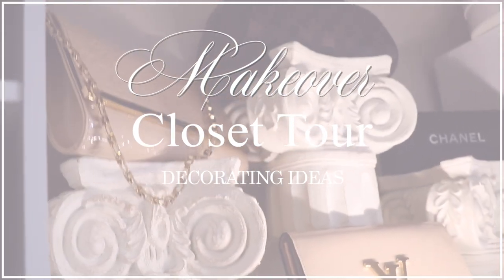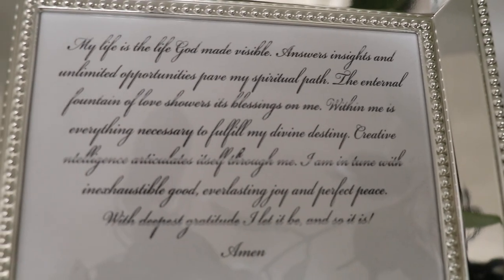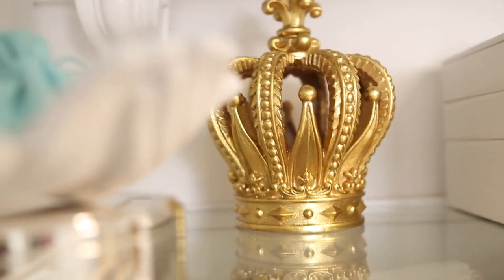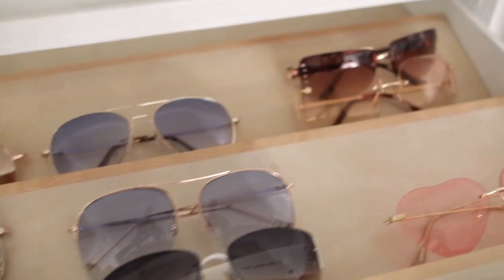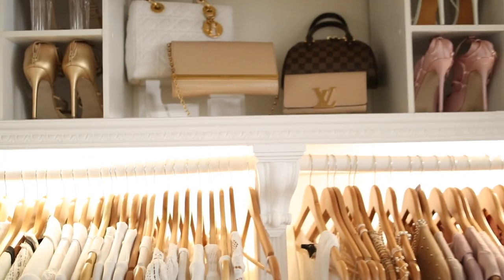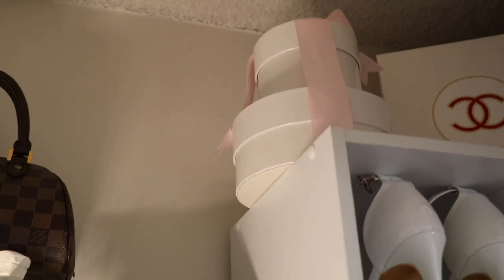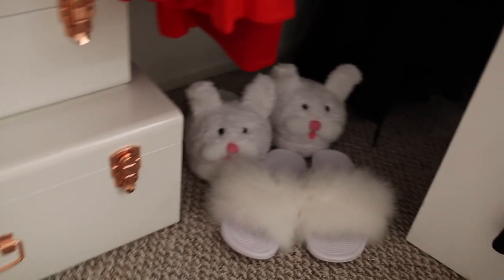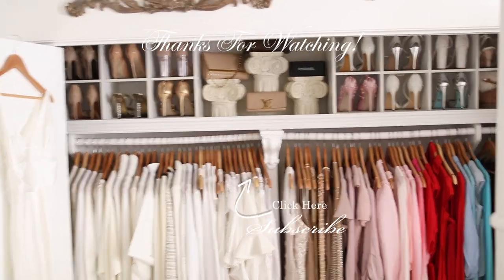Closet Decorating Ideas Organizing A Small Closet Makeover DIY Wardrobe Decorating Ideas Tour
Welcome to my small closet tour! I'm sharing with you my small closet decorating ideas and how my small closet organization ideas are sure to make you want to organize your own wardrobe! Closet decorating ideas for organizing a small closet with easy affordable closet storage ideas. Learn how to decorate your closet, watch my small closet organization ideas video. DIY closet organization ideas.Closet lighting ideas & organize closet by color. Vintage French Closet Decorations. Easy closet makeover tips So if you're looking for a wardrobe tour that has some easy DIY closet ideas this is the wardrobe organizatioon video for you. See my closet makeover as well as my wardrobe makeover video to help you build your own dream closet.  In order for me to create this glam closet tour I had to organize my closet. Decutter your closet first.which is the best closet organization system.  I renovated and built my own DIY ikea pax system. I'm truly happy with my french style closet design and wardrobe design. You should check out my closet hack video first before watching this video. Its perfect if your looking for small closet decorations.

EXCLUSIVE VIDEO ALERTS ▹

Be first to know when I upload new videos. Sign Up For My Exclusive Email Notifications, See private listed videos before they go live!

FTC STATEMENT ▹ The products in this video were NOT sponsored, they were all purchased by me.
I am a participant in the Amazon Services LLC Associates Program, an affiliate advertising program designed to provide a means for me to earn fees by linking to Amazon.com and affiliated sites. At no cost to you, by clicking my links to Amazon Products or other brands listed below a commission is earned.

1.Earring Stand

2. Necklace Stand

3. Here's another cute Necklace Stand

4.Stone Pedestal Stand
(currently sold out)
Stone Pedestal Stand (3 inches bigger)

5.Beaded Picture Frame Similar to mine

6. Hand Sculpture similar to mine

7. Cute Oval Jewelry Box Similar to Mine

8. Stackers Jewelry Box

10. Swan Trinket Box Similar to mine

11.Swan Trinket Box That is Soooo CUTE!!! But expensive

12. Bracelet Stand

13. Sensor Closet Lights

14. Wood Hangers

15. Satin Padded Hangers

16. Really Cute Decorative Pedestal Similar to Mine

17. Pink Bin Similar to Mine, I actually bought this one too
(Tall Cylinder)
(Cute Black & White Bin)

18. Bunny Slippers Order A Size Up

19. White & Rose Gold Tool Box

20.Shoe Rack

21.Monogram Handkerchief

22. Crochet Handkerchief

23. Spice Rack For Drawer Comes in Different Sizes

24.Corbel to Add to Molding

SEND MAIL ▹

ALMOND SUMMERS
9190 Olympic Blvd Suite 101

FILMING ▹

☆ CAMERAS
- Canon EOS M6
- Canon 80D
- Canon G7X